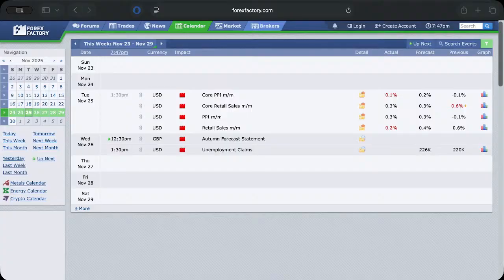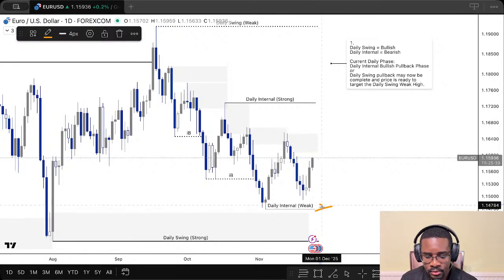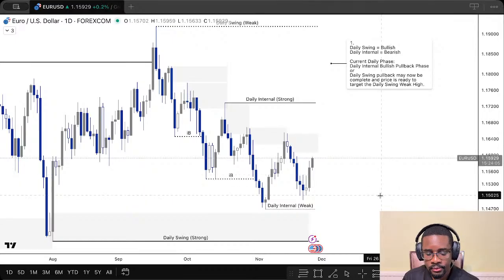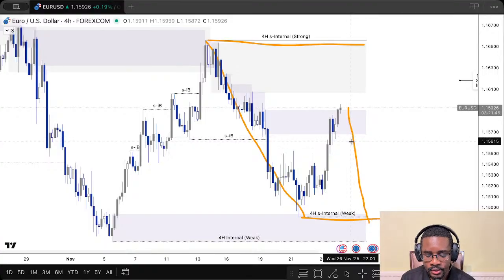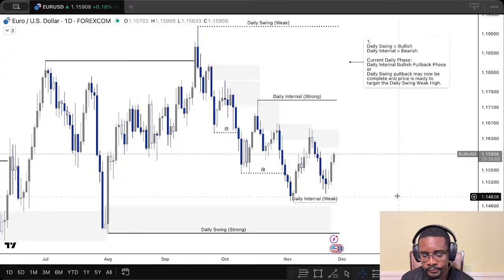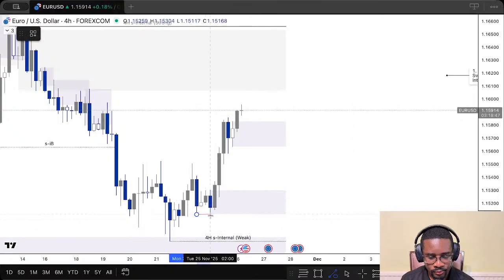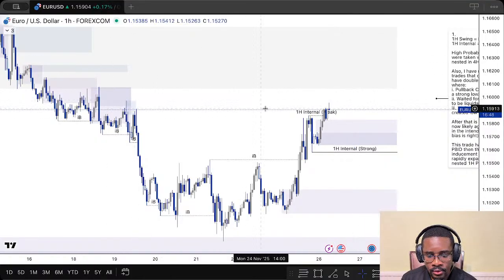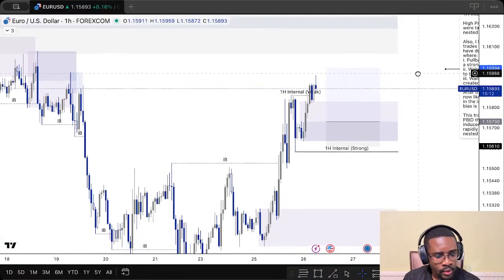EURUSD Daily Bias & Trade Ideas | 26 Nov 2025 | D1 • H4 • H1 Analysis (LIVE)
🔴 Live EUR/USD Analysis – The Working Trader

Welcome to my morning trading session! Every weekday before work, I analyze EUR/USD on the Daily, 4H, and 1H timeframes to build structure, discipline, and a clear trade plan.

🕒 Session Agenda:
– Intro & recap

💬 Use the live chat to share your outlook or questions.